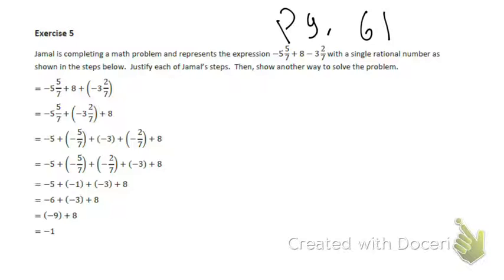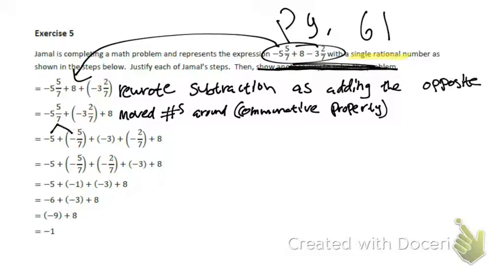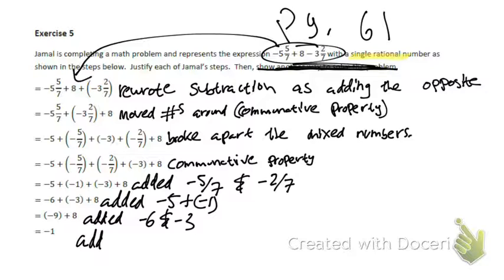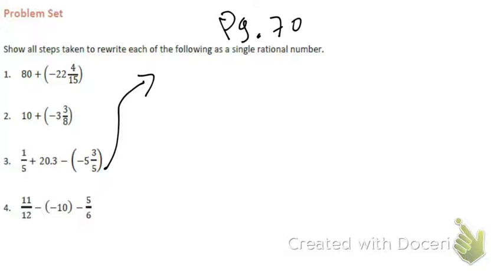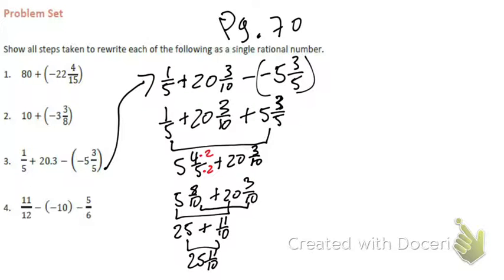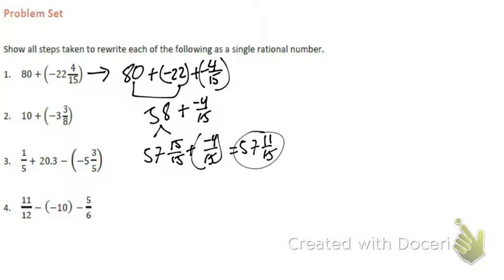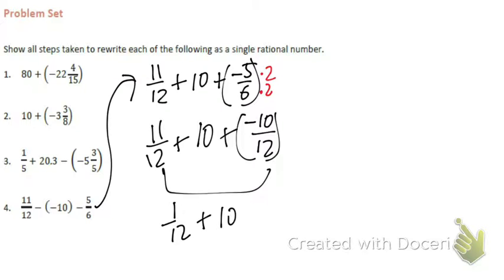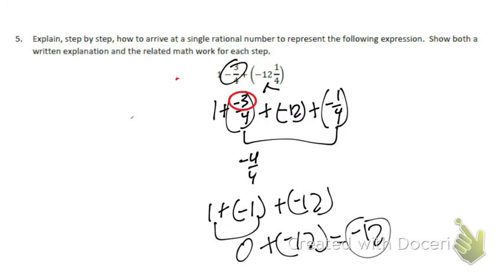Lesson 8/9 (Pages 61 & 70)